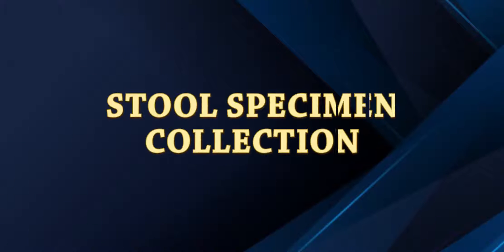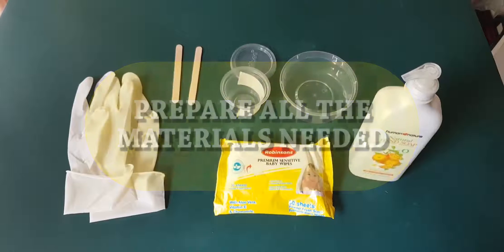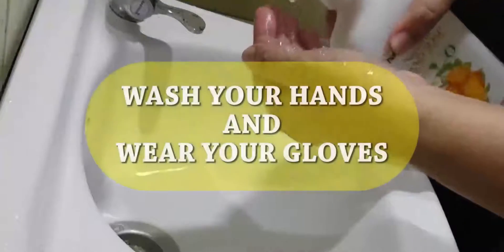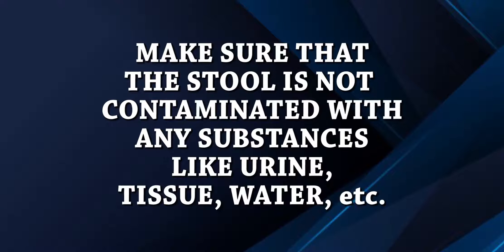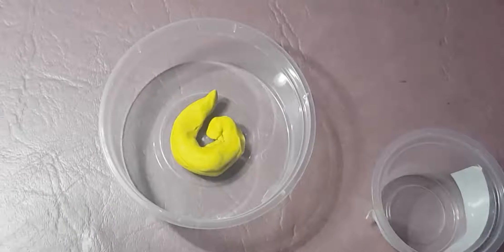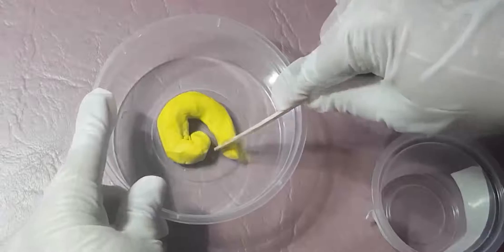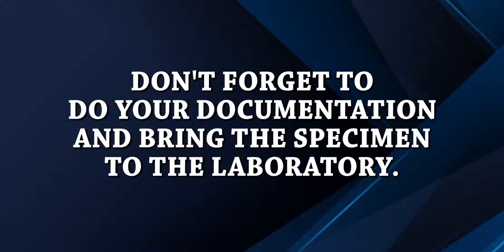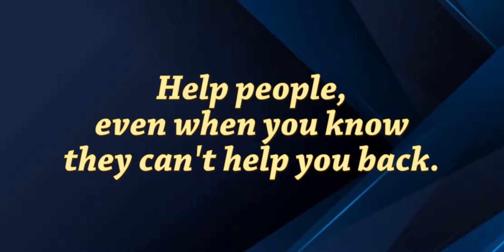stool specimen collection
How to collect stool specimen